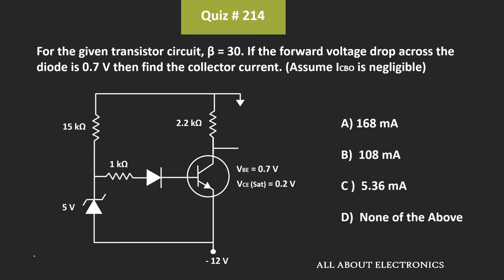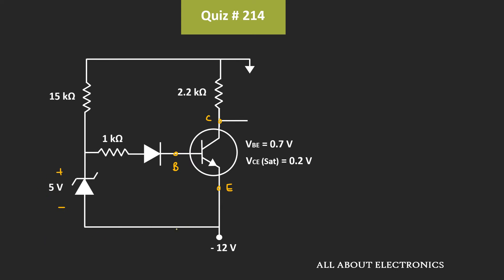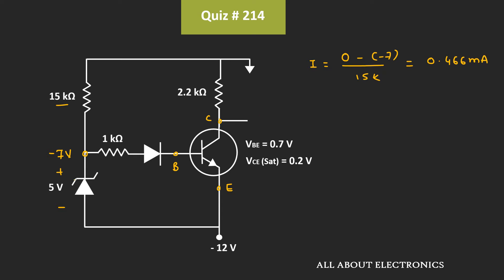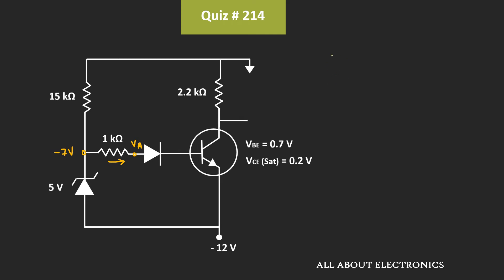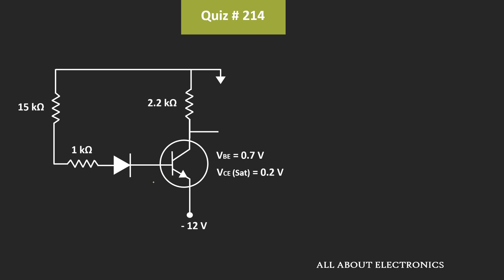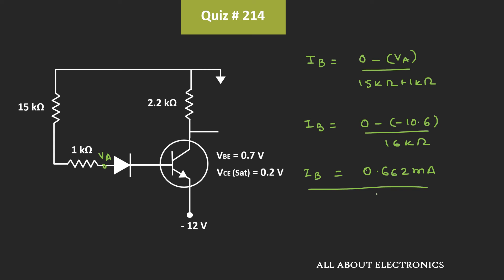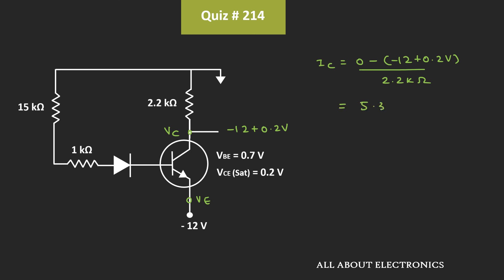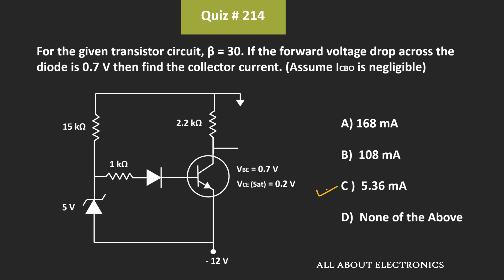BJT (Bipolar Junction Transistor) (Quiz # 214)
Topic: BJT (Bipolar Junction Transistor)